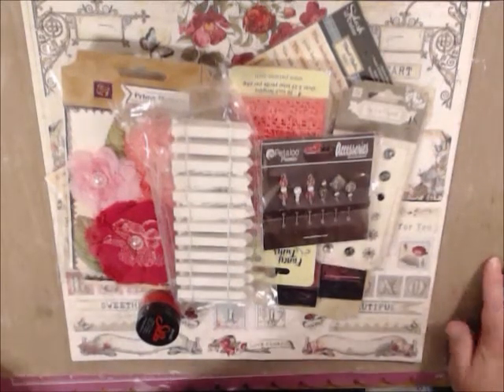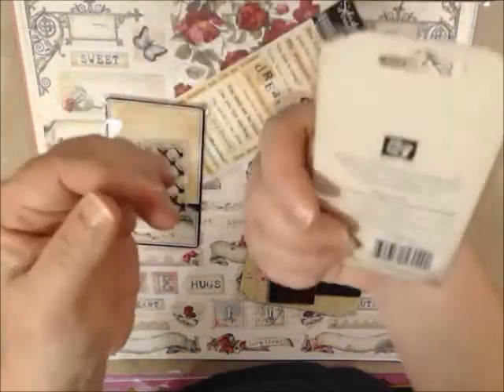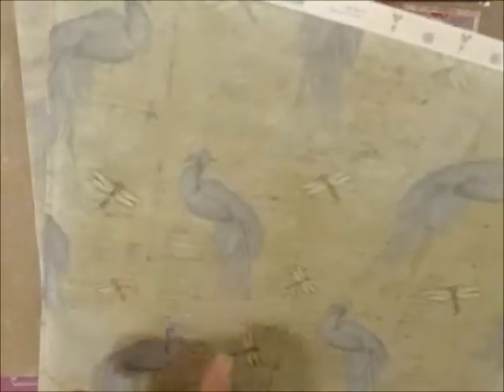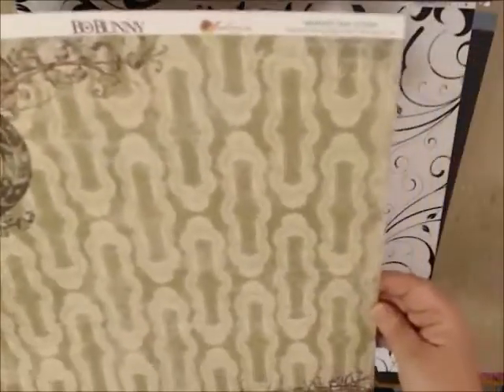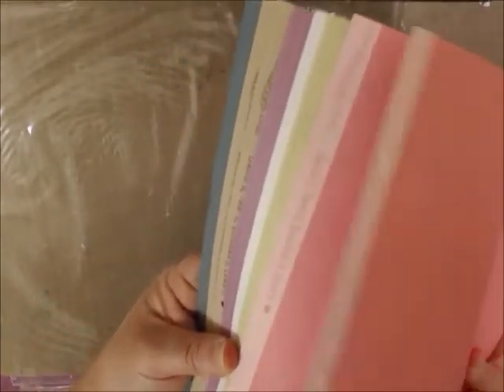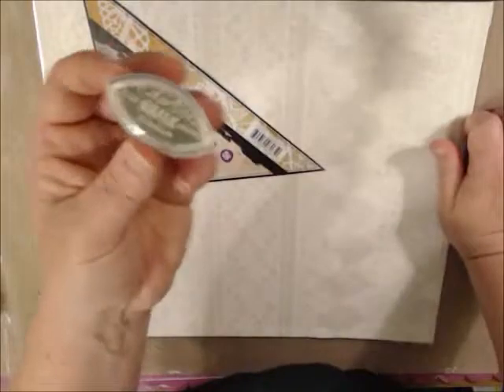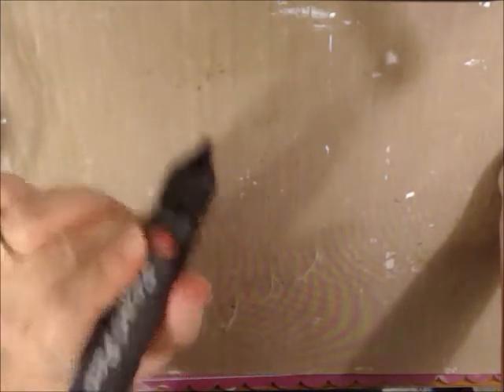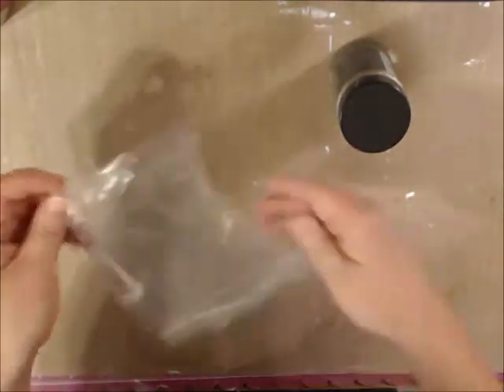Swirlydoos Kit Club - August, 2013 Scrapbook Collection!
A video tour of our fabulous August 2013 Swirlydoos Main Kit!